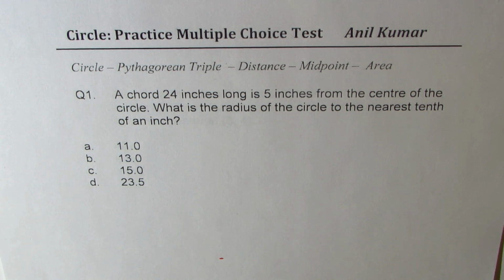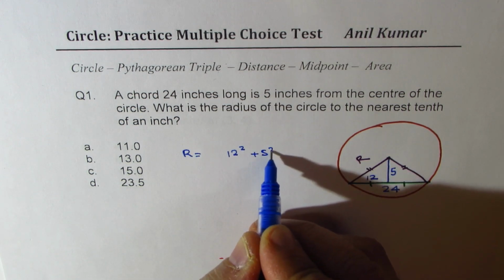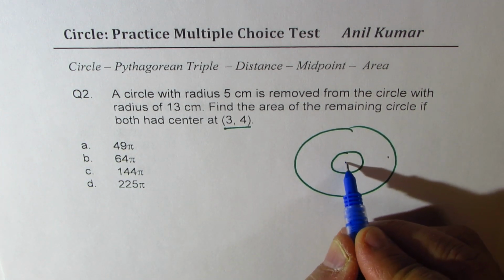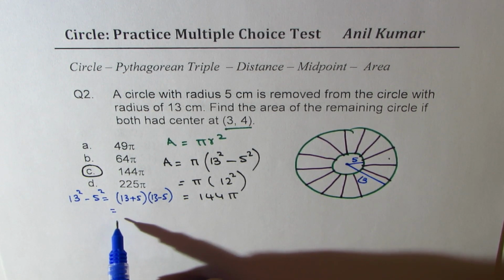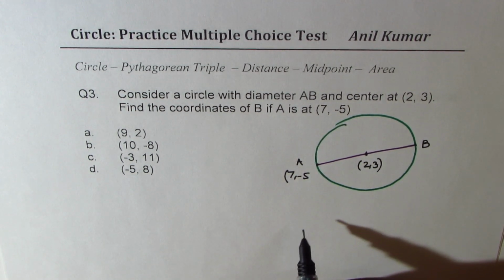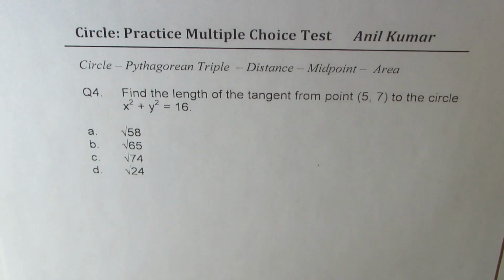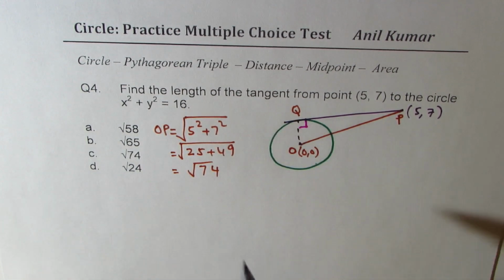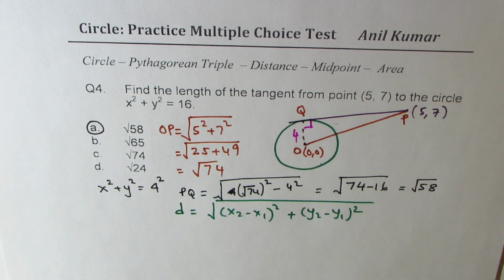ACT SAT Practice Test 4 Circle Related Questions | ACT -GCSE-EDEXCEL-SAT